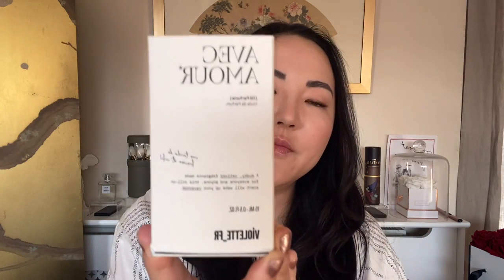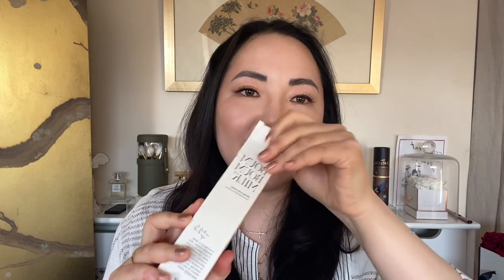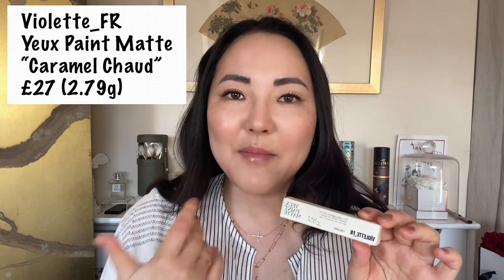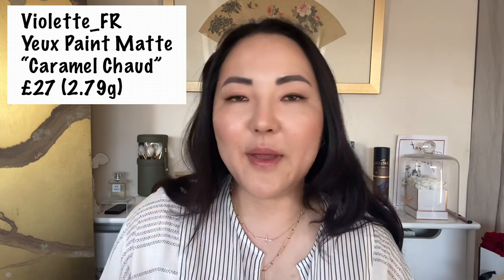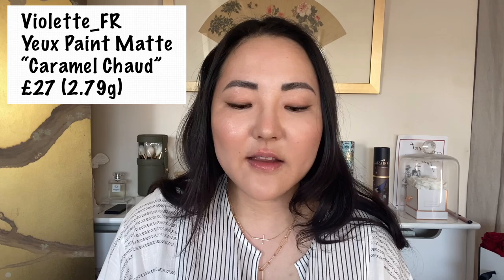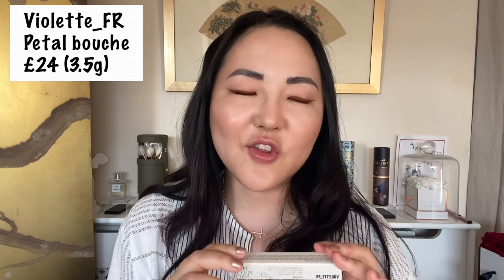NEW: VIOLETTE FR COLLECTION REVIEW | TRY ON, SWATCHES & HONEST IMPRESSIONS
Today I am reviewing the Violette_FR collection! Violette FR launched with a strong 11 piece collection, of which I have 4 products. I deliberately tried to choose products from as many different categories as I could, so I hope you enjoy!

I would love to know if you got any pieces from this collection, and if so, what products/ shades and what are your thoughts on it all? 👇🏼

ℙ𝕣𝕠𝕕𝕦𝕔𝕥𝕤 𝕄𝕖𝕟𝕥𝕚𝕠𝕟𝕖𝕕:
Violette FR Avec Amour Perfume £50 (15ml)
Violette FR Petal Bouche Matte Lips £24 (3.5g)
Violette FR Boum Boum Milk Skincare £56 (100ml)
Violette FR Yeux Paint Liquid Eyeshadow + Liner "Caramel Chaud" £27 (2.79g)

𝔸𝕓𝕠𝕦𝕥 𝕄𝕖:
Name - Deborah (means 🐝 in Hebrew)
Age - 34
Skin Type - Dry to very dry (have eczema too)
🎨 I’m currently a full time beauty content creator, however I have worked as a freelance makeup artist, and for brands such as Nars, Bobbi Brown, Estee Lauder, and MAC.